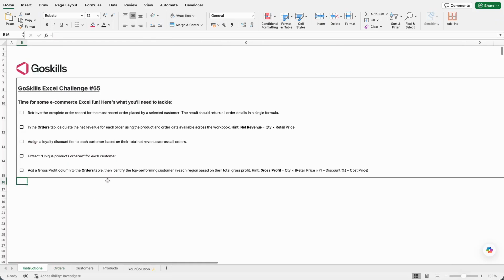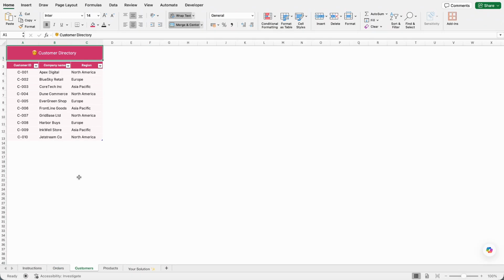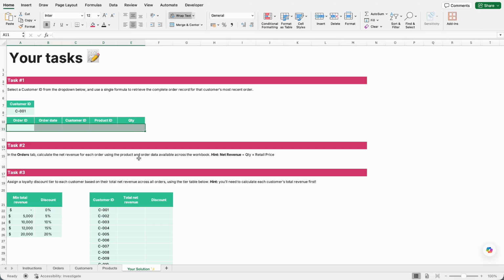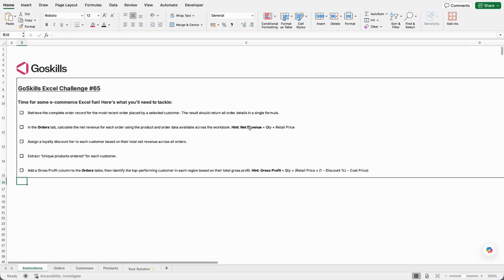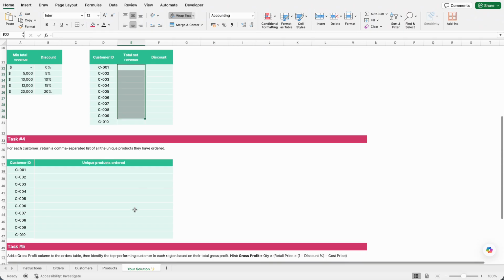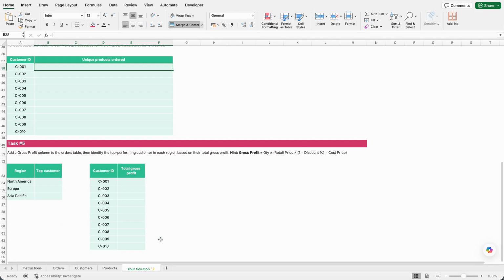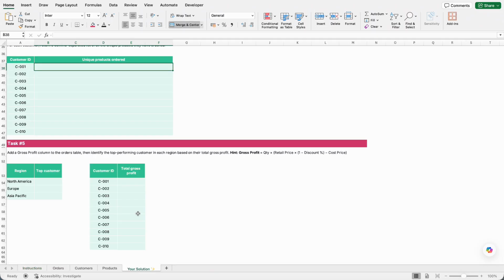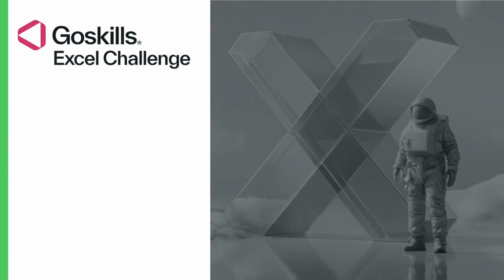GoSkills Excel Challenge 65: Dynamic Array Functions for Sales Data Analysis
Welcome to a new GoSkills Excel Challenge! 🎉

In this month’s challenge, you’ll analyze sales data from a fictional e-commerce company and:

✅ Retrieve complete order records for selected customers
✅ Calculate revenue, loyalty discounts, and gross profit
✅ Identify top-performing customers and uncover purchasing patterns

💡 Hint: This challenge is a great workout for anyone looking to sharpen their modern Excel skills and explore the power of dynamic arrays.

📥 Ready to test your Excel skills?

🤝 Join our GoSkills Learners Community on Slack to connect with other Excel pros and discuss your approach to this challenge

📚 Want to sharpen your Excel formula and data analysis skills? Explore our Excel course library